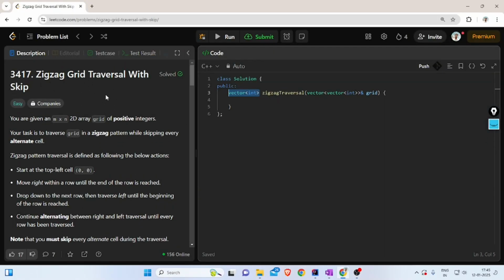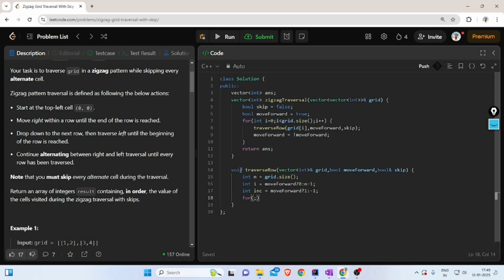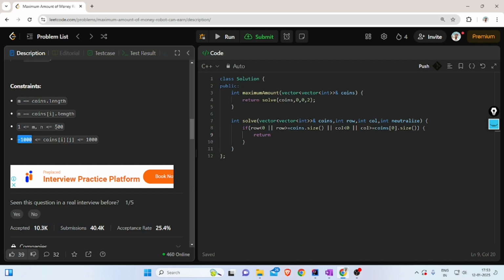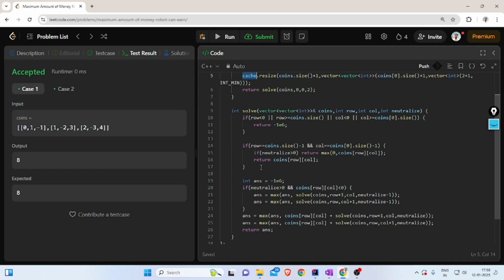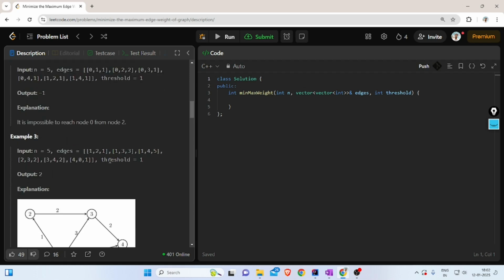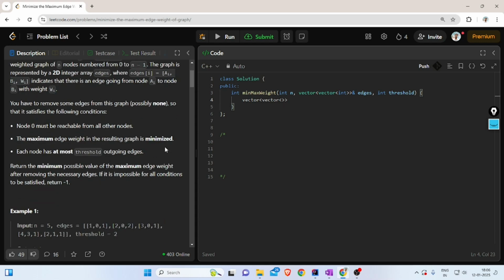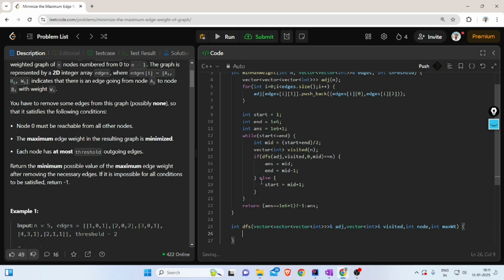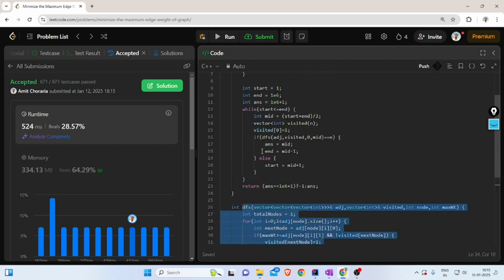Weekly Contest - 432 | 3417, 3418 and 3419 | Leetcode